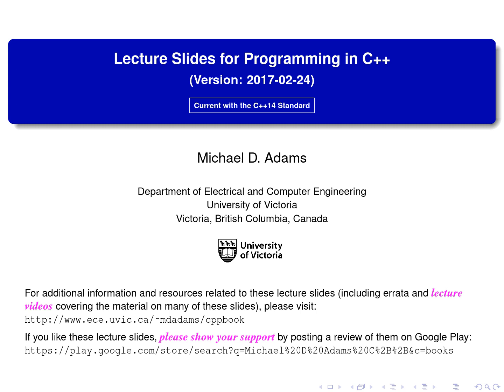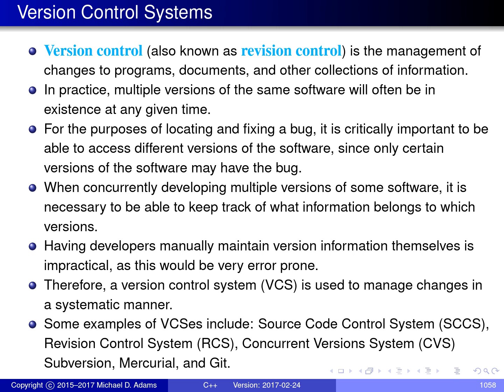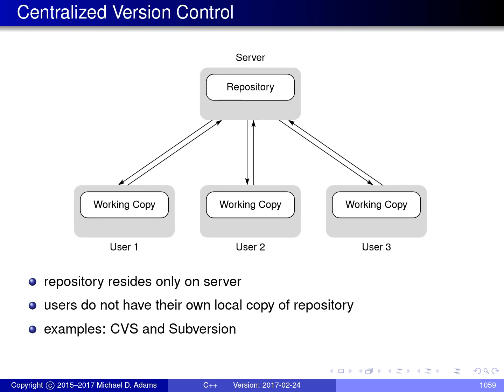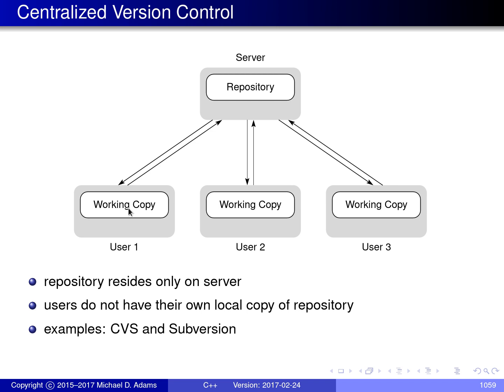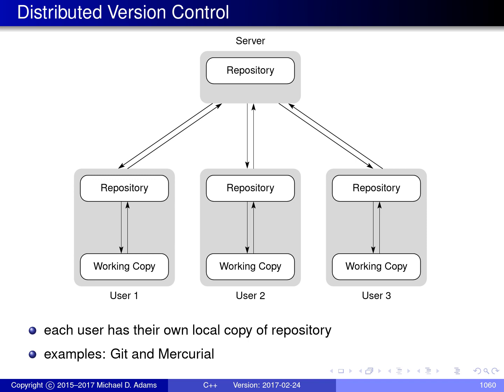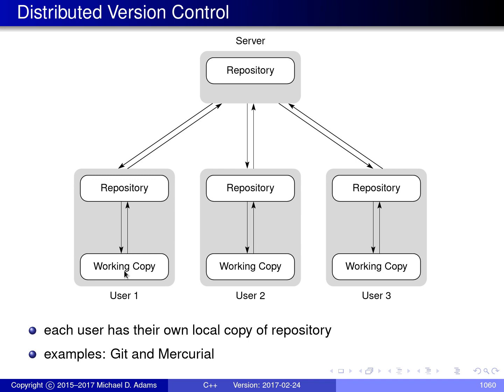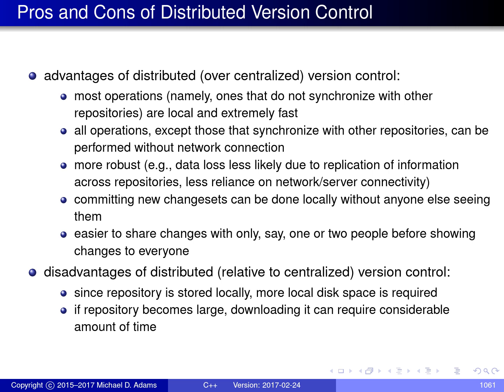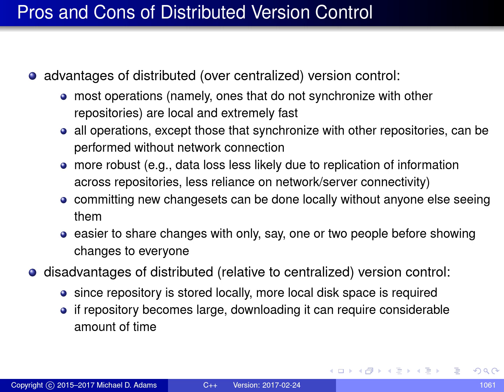C++ Lecture Series --- Version Control --- Part 1 of N -- Version Control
Time Offsets:
Title [00:00:00-00:00:16]
Section: Version Control Systems [00:00:16-00:00:21]
Version Control Systems [00:00:21-00:01:46]
Centralized Version Control [00:01:46-00:03:38]
Distributed Version Control [00:03:38-00:04:34]
Pros and Cons of Distributed Version Control [00:04:34-00:06:50]